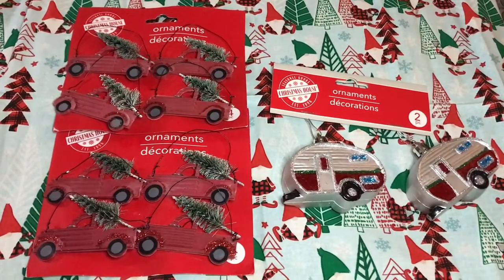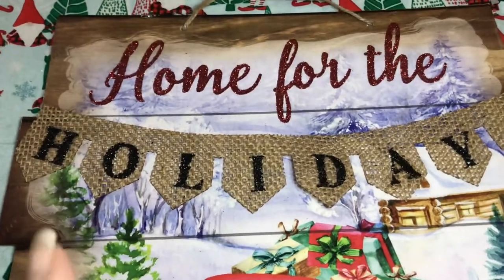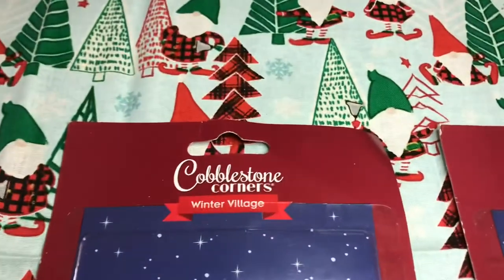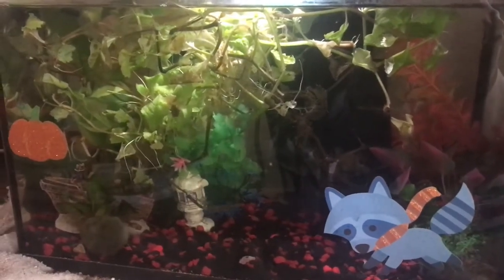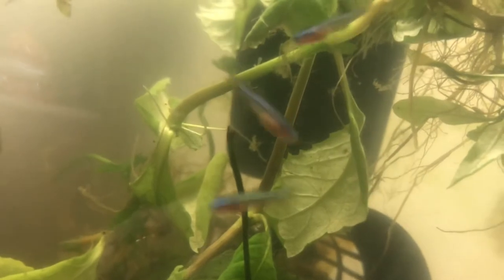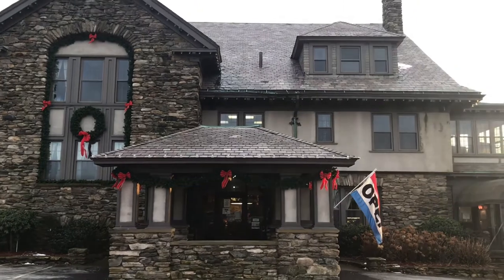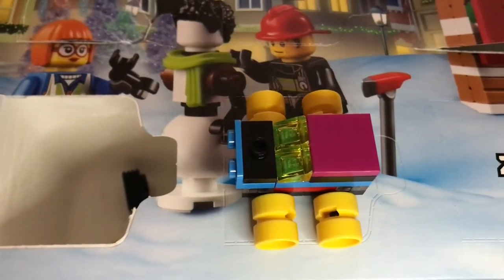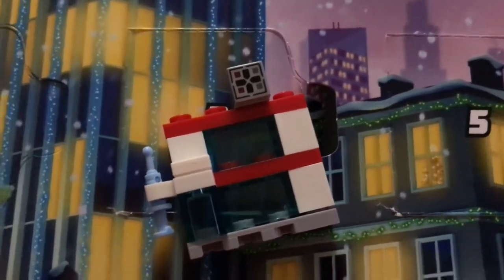Dollar Tree Christmas Haul, Fish Updates, Hebert’s Candy Mansion Walk Through.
In today’s Vlogmas Vlog there will be a Dollar Tree Christmas Haul, We will look at my tanks and I will reveal a new surprise, we will open our Advent Calendars and tour Hebert’s Candy Mansion Walk Through